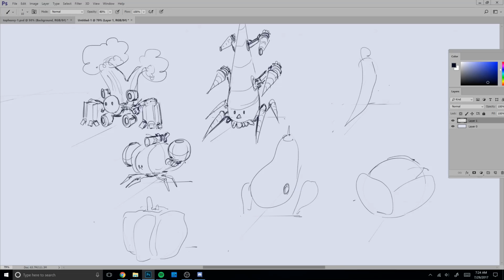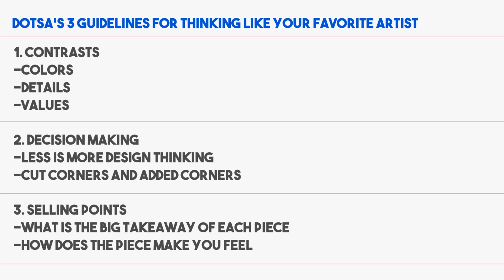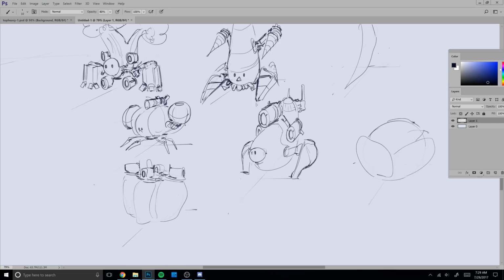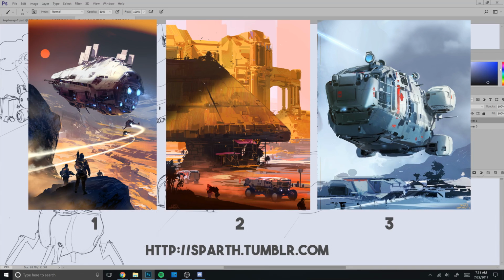How To Be Your Favorite Artist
A simple but powerful guide on thinking like your favorite artists.